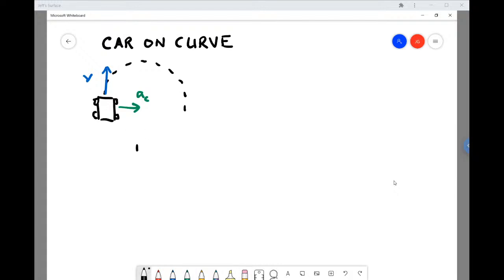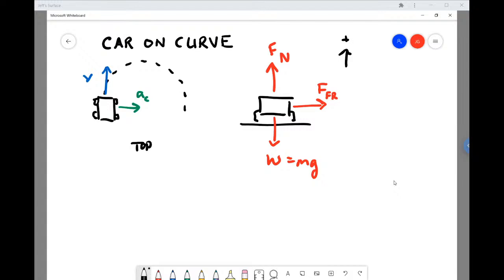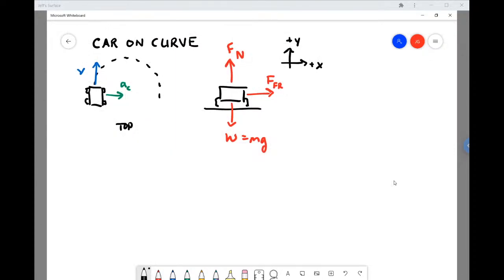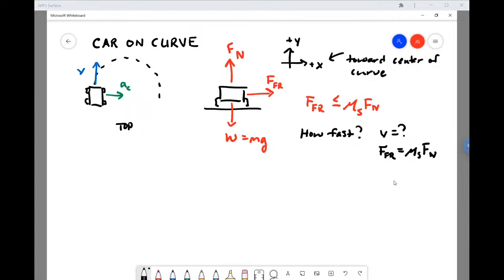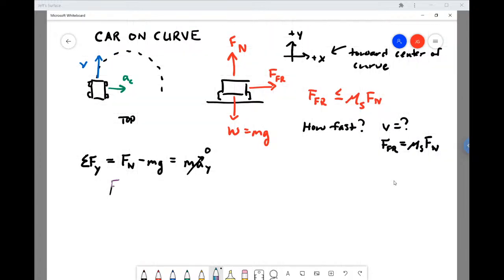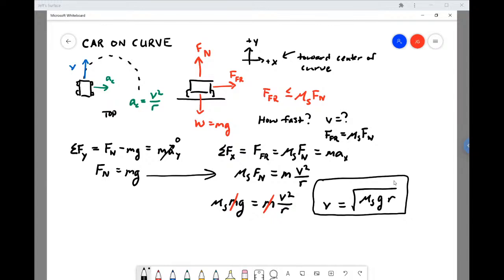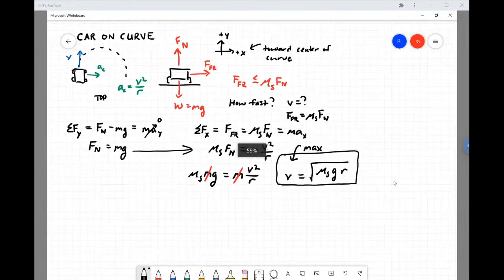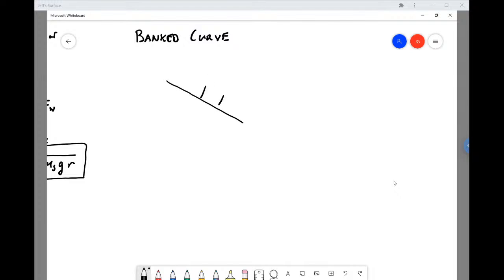PHYS 221 - Tutorial - Cars on Curves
friction, centripetal force, and flat versus banked curves